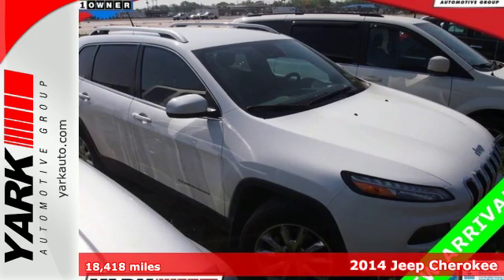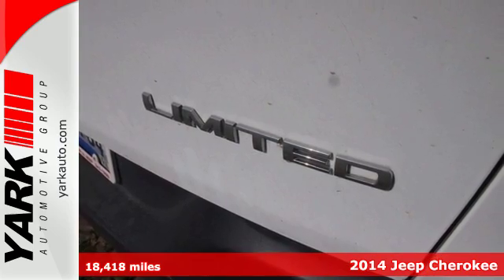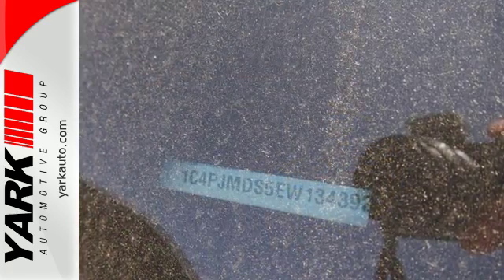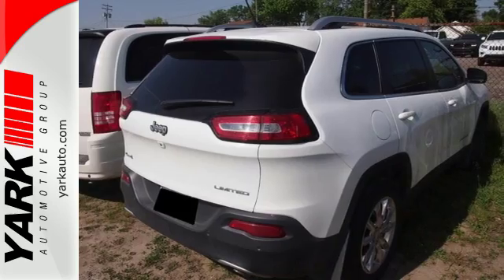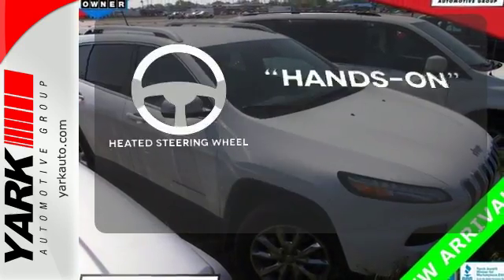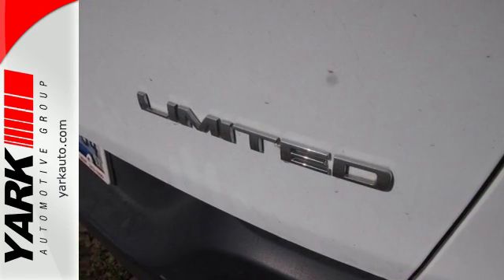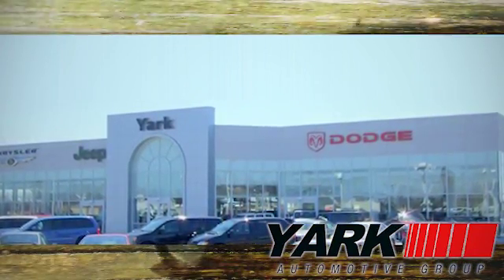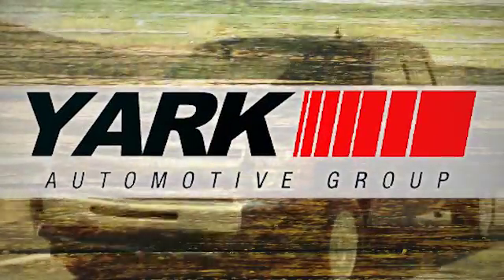Used 2014 Jeep Cherokee Toledo Cleveland, OH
Year: 2014
Make: Jeep
Model: Cherokee
Trim: Limited
Engine: 3.2L V6
Transmission: 9-Speed 948TE Automatic
Color: White
Mileage: 18418
Stock #: J161195A
VIN: 1C4PJMDS5EW134392
4X4! Don't bother looking at any other SUV! brbrHow would your family like to hear that you are driving home in this great-looking 2014 Jeep Cherokee? This wonderful Jeep is one of the most sought after used vehicles on the market because it NEVER lets owners down. brbrWelcome to Yark Automotive where we make buying a car easy! With over 1000 vehicles in stock, you are sure to find *Just What You're Looking For!* Yark Automotive is a locally owned, family operated dealership in business for over 30 years. We have been the number one volume dealer in NW Ohio and SE Michigan since 1995. We are a 2011 Better Business Bureau Torch Award Winner for Marketplace Ethics and we have been chosen as the *Best Place To Buy A Car In Toledo* for 10 years in a row in the Toledo City Papera€TMs *Best Of Toledo* community awards. You can expect quality, value and great service while shopping for your next vehicle at Yark!All offers on select models with approved credit. Pricing may vary by state. All Prices listed for new vehicles are employee prices unless otherwise stated. All prices plus tax, tag, and title. Dealer retains all rebates and incentives. Must be a Chrysler employee or eligible family member to qualify for new vehicle e-plan offers. All new vehicle e-plan offers require an e-plan number. See dealer for new vehicle e-plan details. **You may qualify for additional discounts and rebate incentives above advertised new vehicle EP price. See dealer for details. Conquest and loyalty incentives may apply. **All online prices do not include pre-installed accessorized items and may increase the online price***Residency restrictions may apply to some rebates. See dealer for full details.

Northwest Ohio and Southeast Michigan's largest volume dealer for the past 15 years.

Address:
6019 W. Central Ave.
Toledo Cleveland, OH 43615